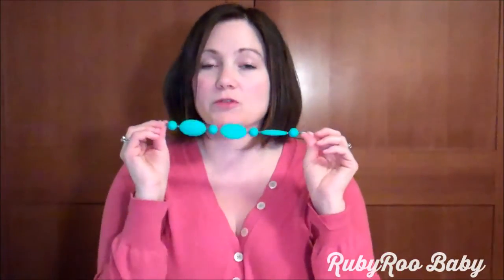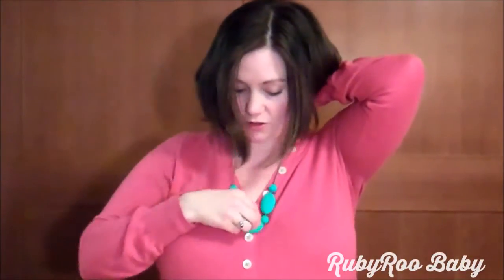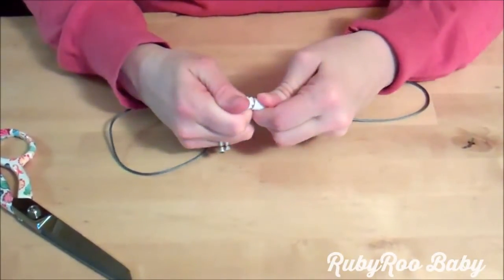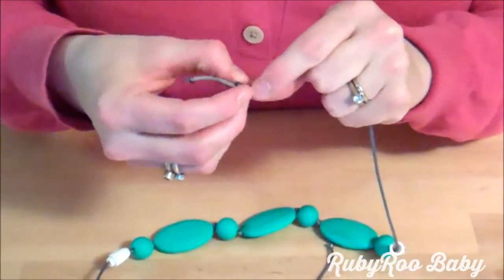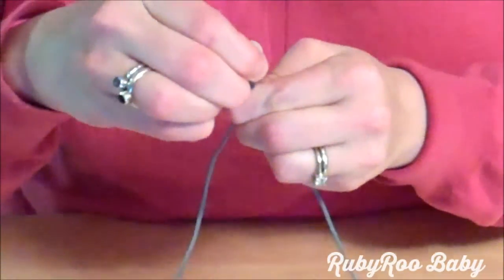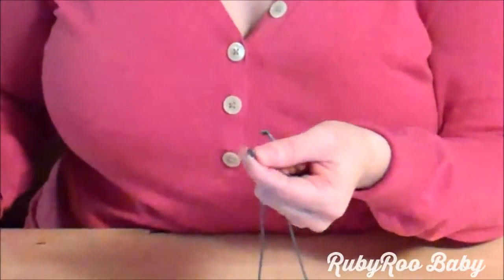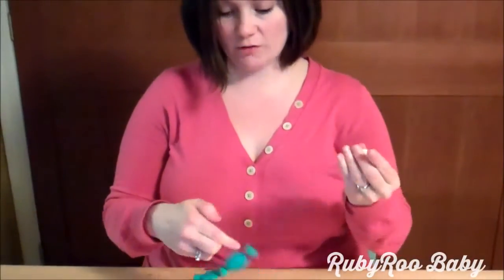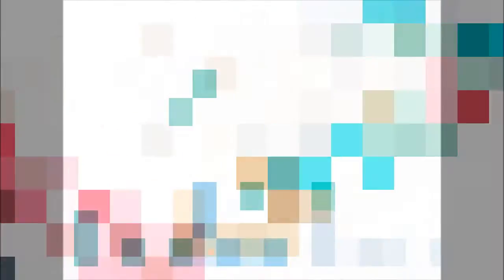How to Adjust the Cord on a RubyRoo Baby Silicone Teething Necklace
Thanks for buying a RubyRoo Baby Silicone Teething Necklace! Watch this video to learn how to adjust the cord and length of your necklace.

Visit rubyroobaby.com for more great products!